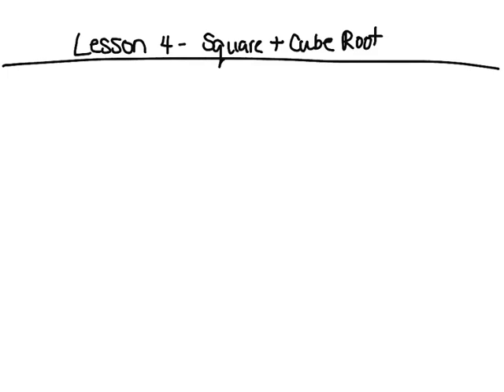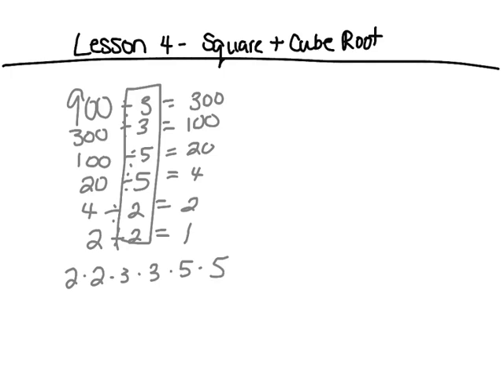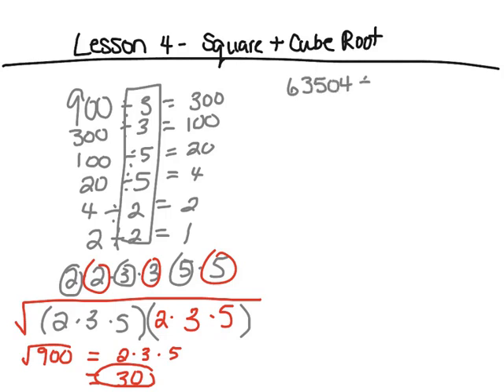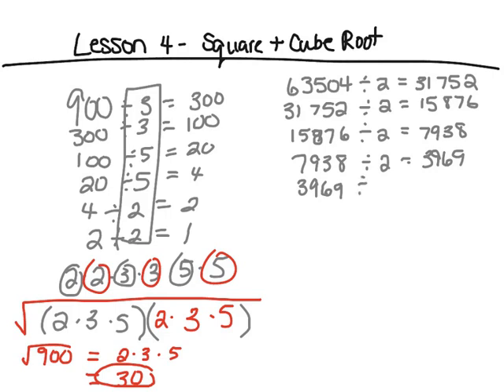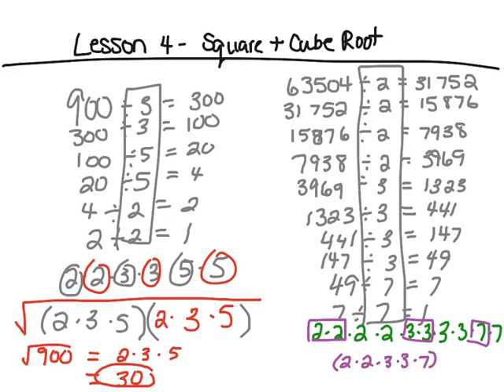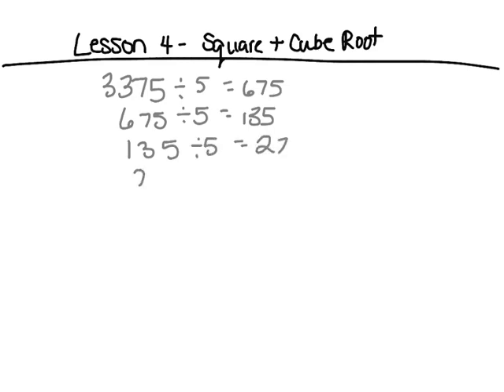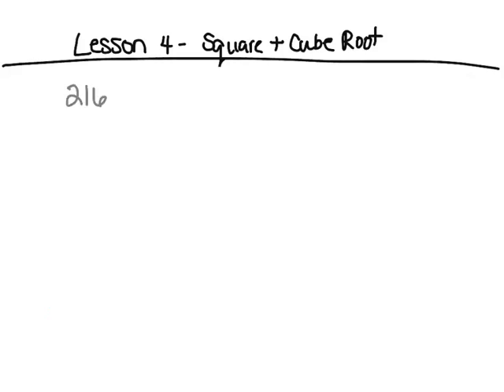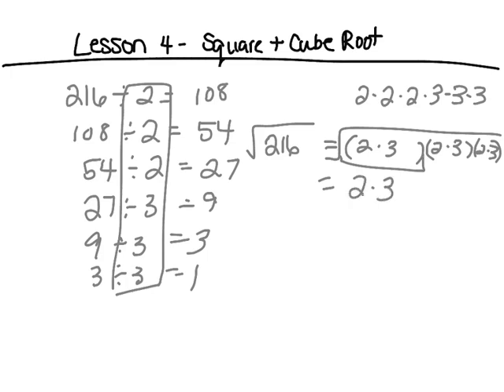Foundations 10 - Factors and Products - 4 - Square and Cube Root